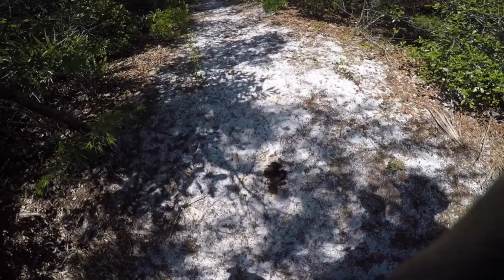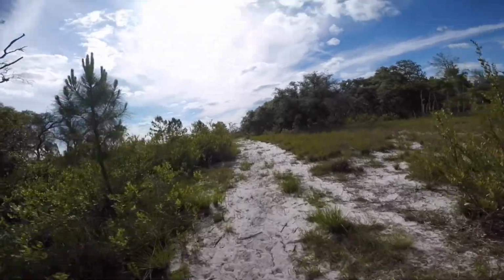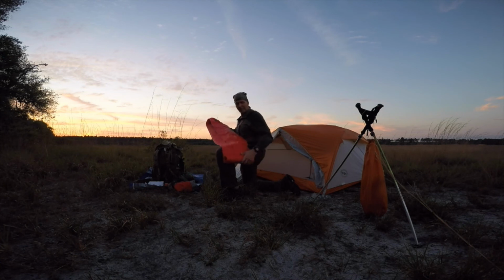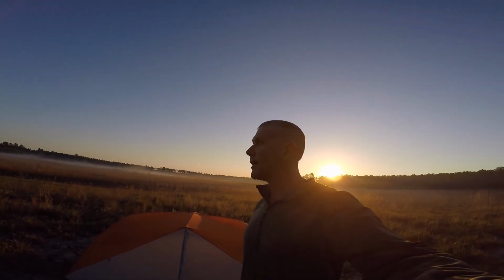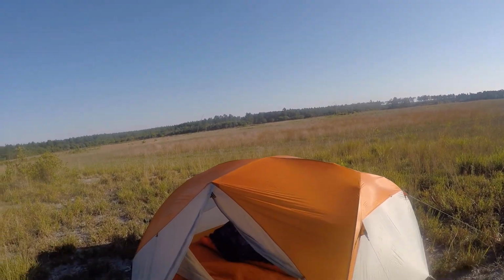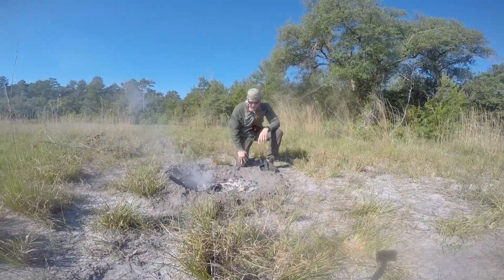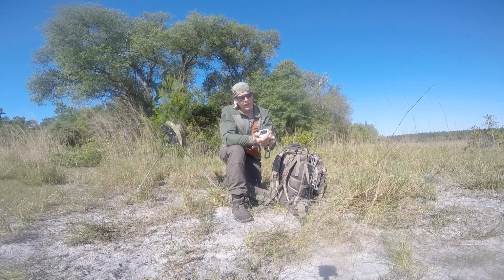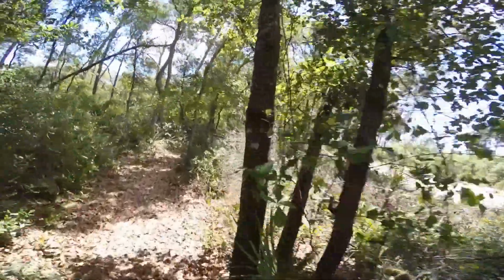Backpacking The Florida Trail Alone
My Ocala National Forest Backpacking Trip (May 2015).  I travel a portion of the Florida Trail on a sol overnight adventure